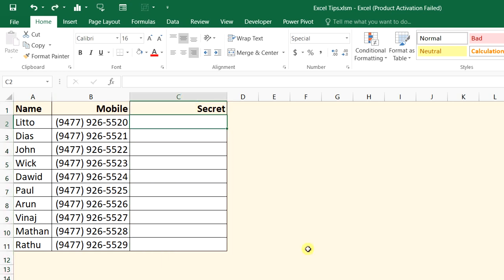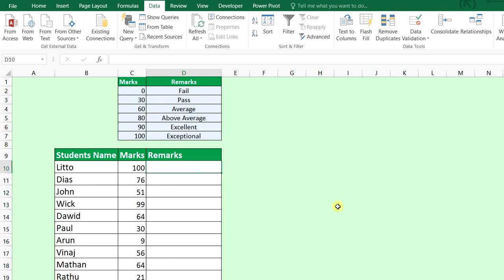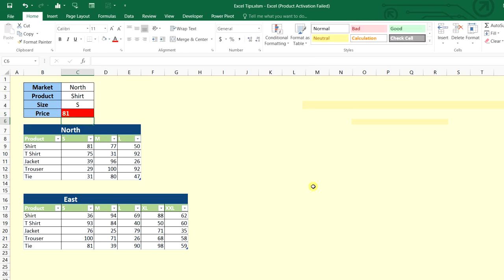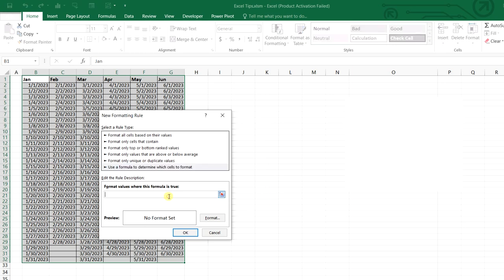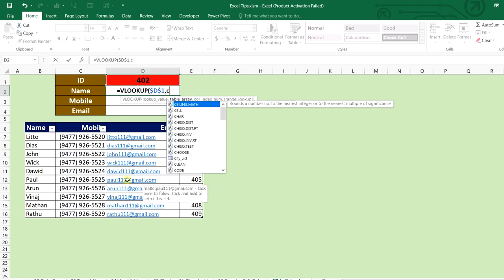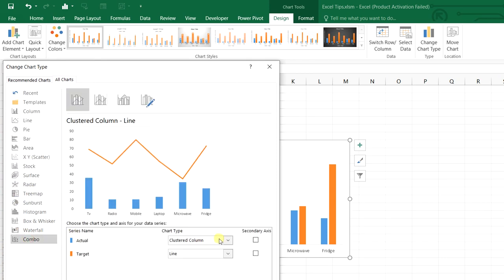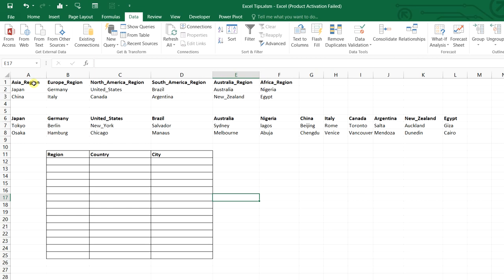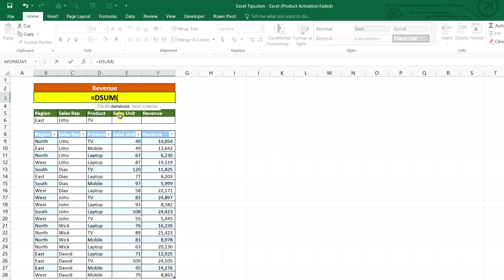33 Different Excel Tips | Sobanan Knowledge Sharing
33 Different Excel Tips | Sobanan Knowledge Sharing